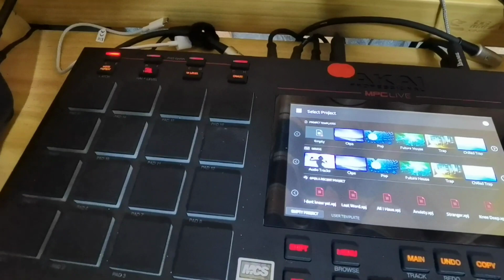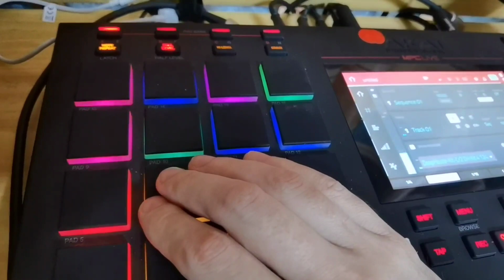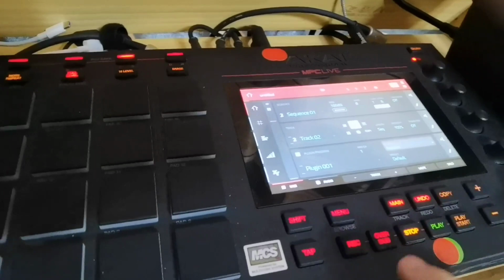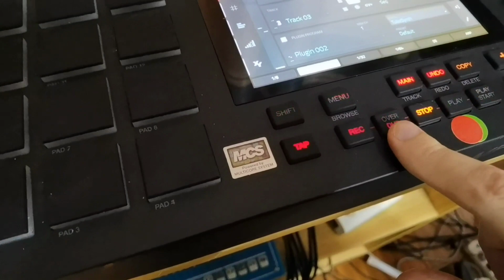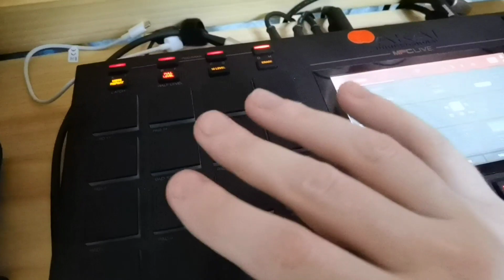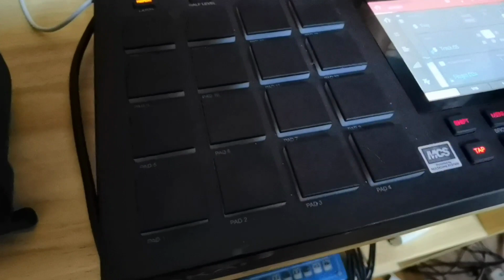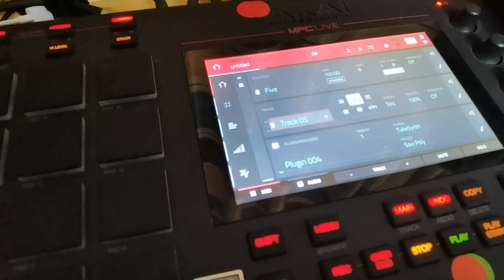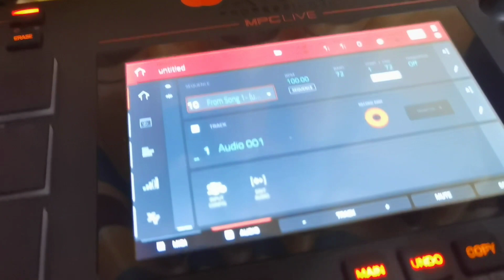MPC Live, Making a Song From Start to Finish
Here's what I'm hoping is a super simple method to making songs on the MPC Live.